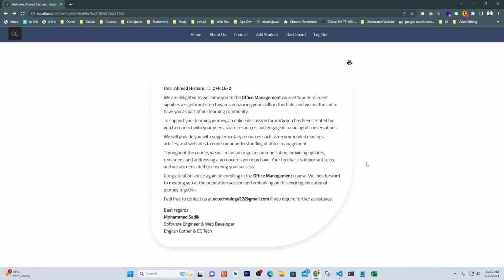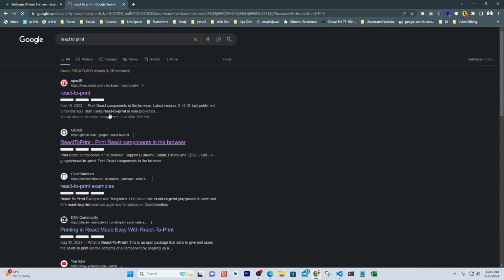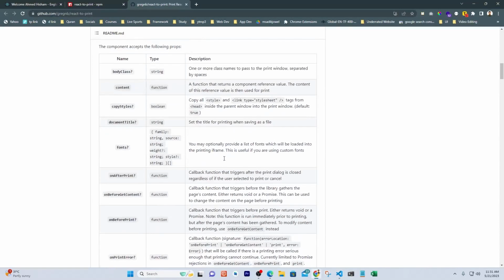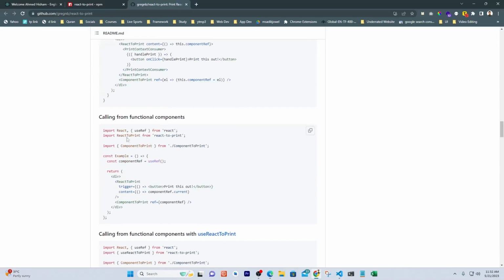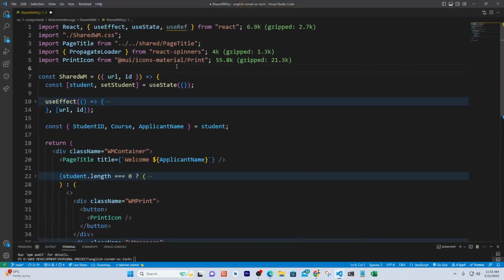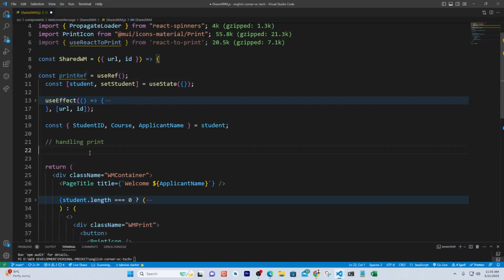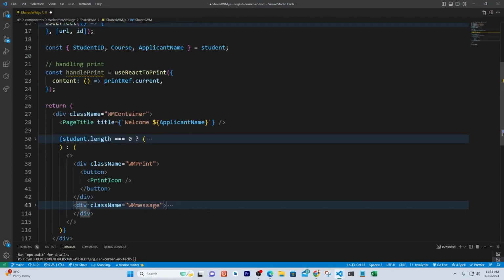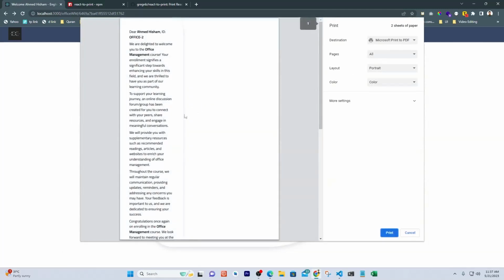How to print in React | How to print div in React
How to print in React | React to Print | How to print div in React

Learn how to print in React like a pro with this comprehensive tutorial. Discover essential tips, tricks, and advanced techniques to seamlessly incorporate printing functionality into your React applications. From setting up print stylesheets to handling print events, this guide will equip you with the knowledge you need to master React printing. Level up your React skills and create professional-looking printouts with ease!

If you have any questions you can comment in the comment section. Along with that, all the necessary links are given below-